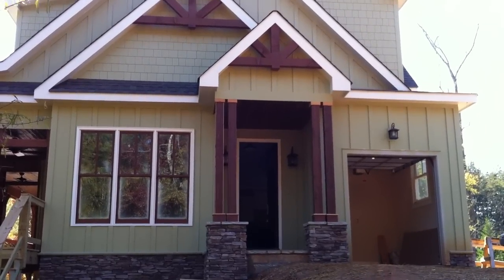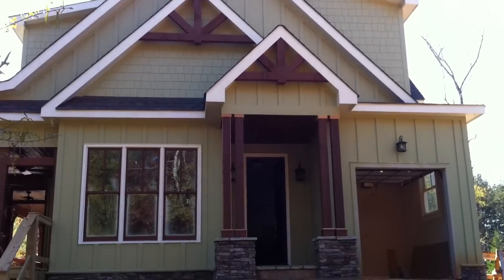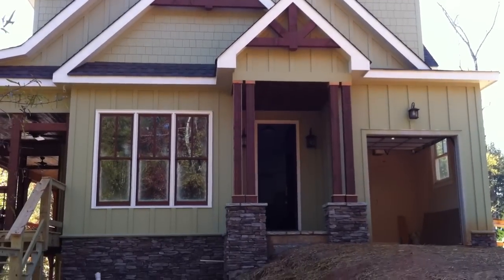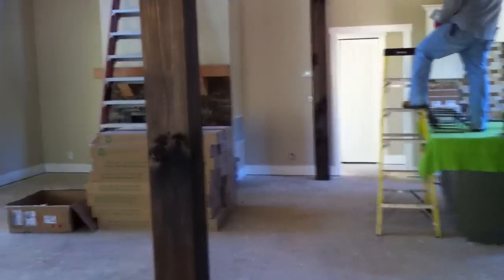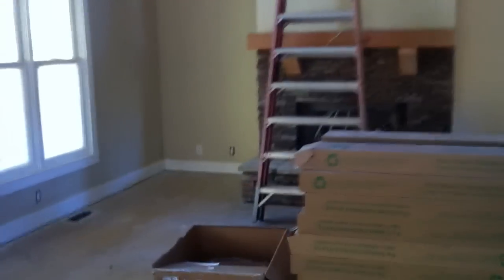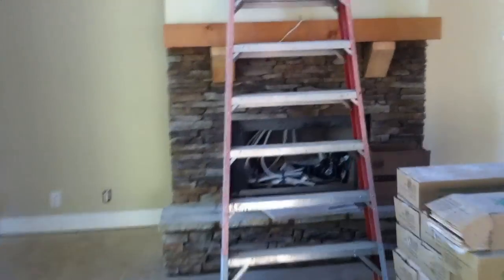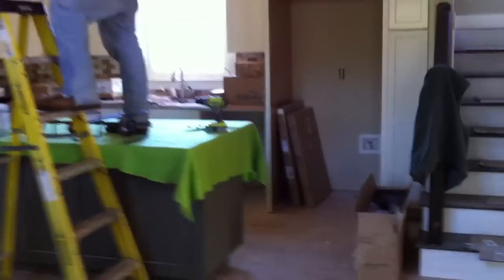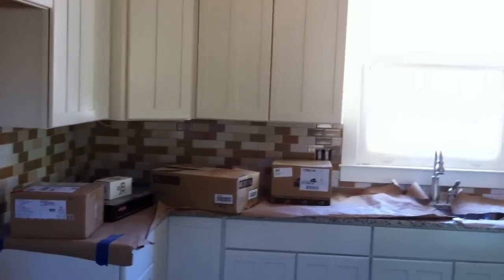Lake Hartwell Real Estate - Dream Spot On The Lake -- Home Stretch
The Lake Hartwell Dream Spot on the Lake is coming down the home stretch.  This week's video post features the exterior paint and stone work.  Inside the home, check out the kitchen cabinets, granite and stone work.  Pick a lot and let us build one for you.  Or, if you can't wait on yours to be built, pick one of the best buys below that are ready to enjoy right now. If you are searching for Lake Hartwell Real Estate call Tom Miller with Keller Williams Lanier Partneers and SpotOnTheLake.com at . We want to help you find your spot on the lake.